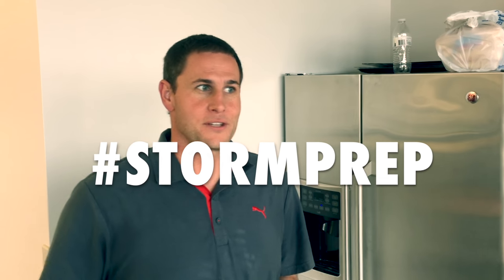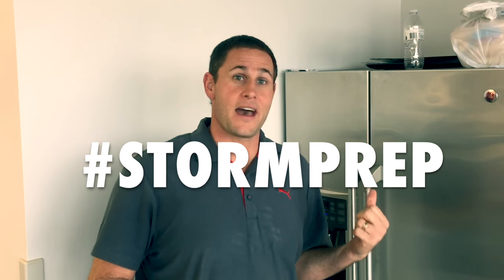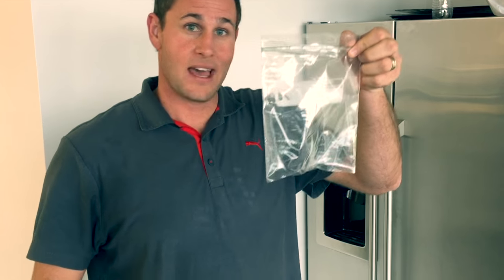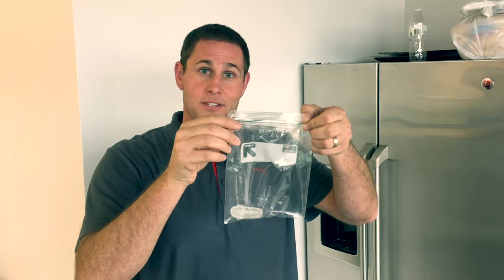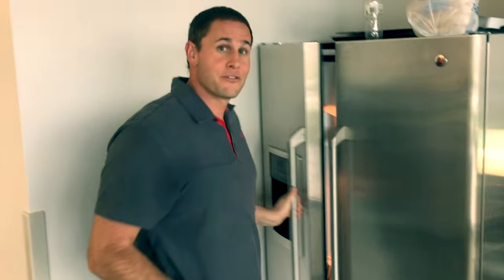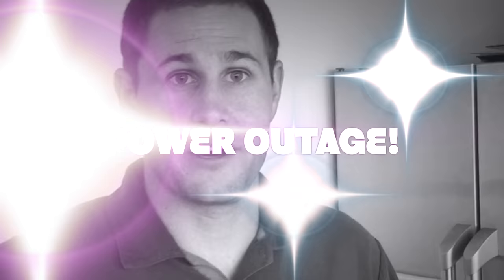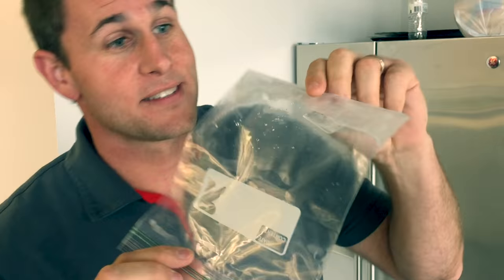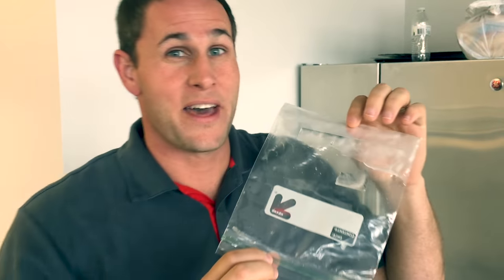The Ice Cube Trick - Power Outage Prep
Frozen food can spoil if it defrosts in your freezer during a power outage. If you're on vacation, away for a long period of time, or have a seasonal home, it might be tough to know if your perishables perished. This easy ice cube trick is the perfect "canary in the coal mine" and will be a good indicator if you need to replace your food.